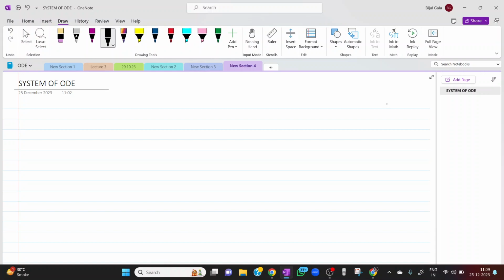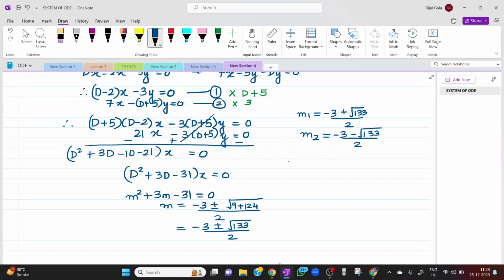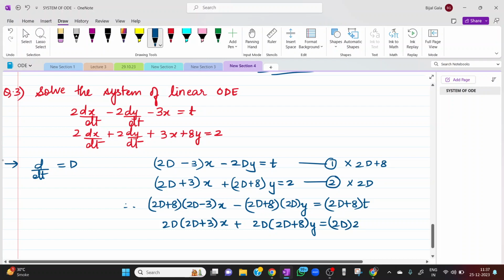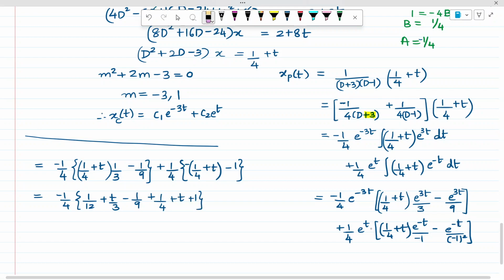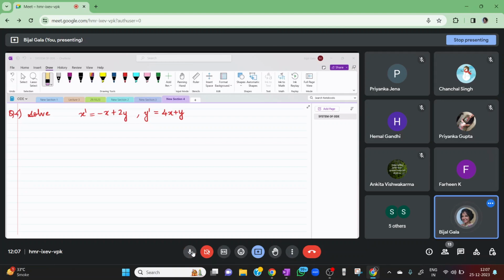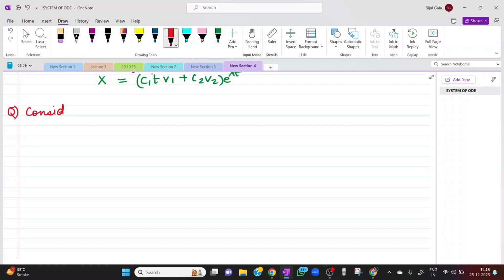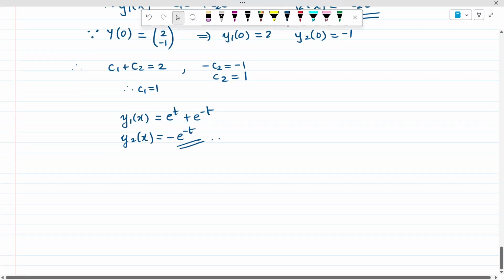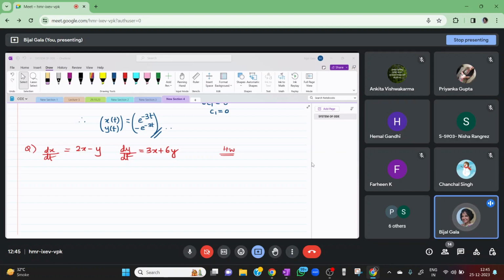SYSTEM OF ODE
AUTONOMOUS, NON AUTONOMOUS SYSTEM, OPERATOR METHOD & MATRIX METHOD OF SOLVING SYSTEMS OF ODE